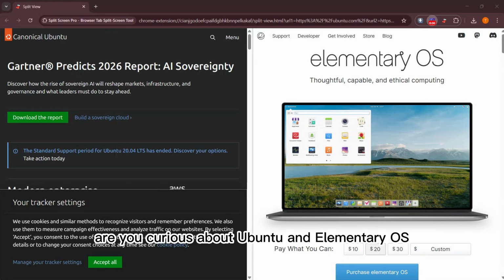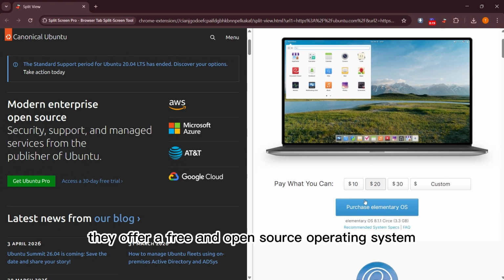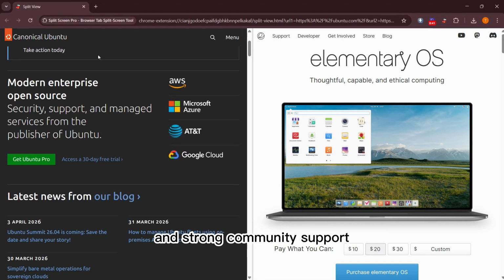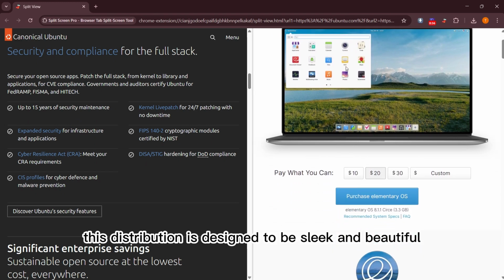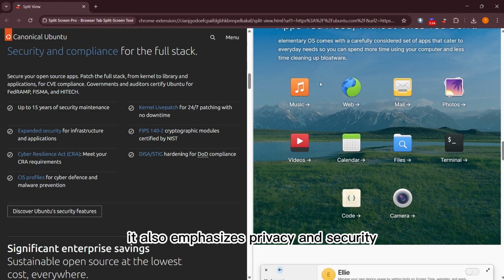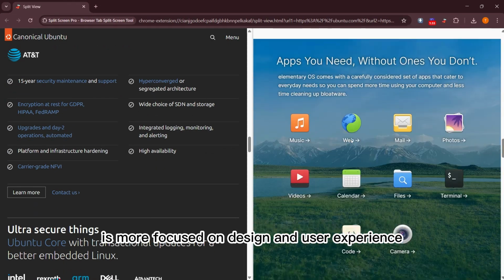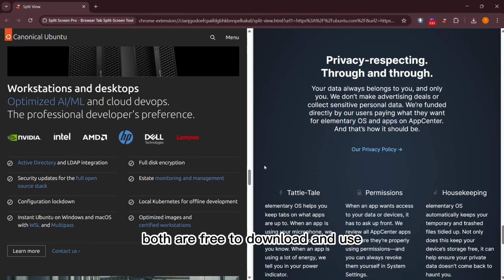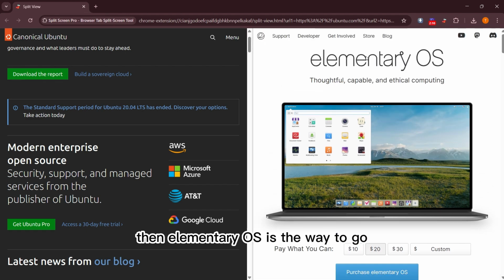Ubuntu VS ElementaryOS - Which One Will You Pick?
Are you curious about the differences between Ubuntu and ElementaryOS? In this video, we'll dive deep into the Ubuntu VS ElementaryOS comparison to help you make an informed decision.

If you're searching for:
- Ubuntu vs ElementaryOS features
- Best Linux distribution for beginners
- Ubuntu vs ElementaryOS performance
- ElementaryOS vs Ubuntu user experience
- How to choose between Ubuntu and ElementaryOS
- Ubuntu vs ElementaryOS for gaming
- Installation guide for ElementaryOS vs Ubuntu
- Ubuntu vs ElementaryOS customization options
- Pros and cons of Ubuntu and ElementaryOS
- Ubuntu vs ElementaryOS for developers

In this video, we will cover everything you need to know about Ubuntu VS ElementaryOS, including their unique features, user interfaces, and performance benchmarks. Whether you're considering switching or just curious about these popular Linux distributions, this comparison will provide you with valuable insights.

Key points covered in this video:
- Differences between Ubuntu and ElementaryOS
- How to install Ubuntu and ElementaryOS
- Setup guides for both operating systems
- Pros and cons of each OS
- User experience comparisons
- Customization tips for Ubuntu and ElementaryOS
- Troubleshooting common issues in both systems
- Performance analysis of Ubuntu vs ElementaryOS